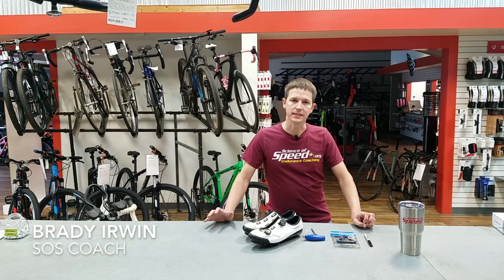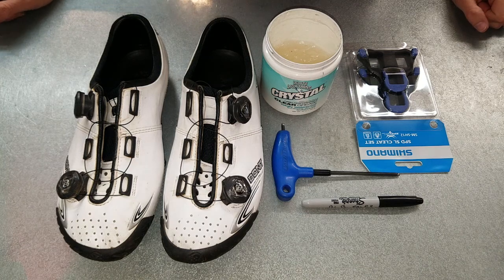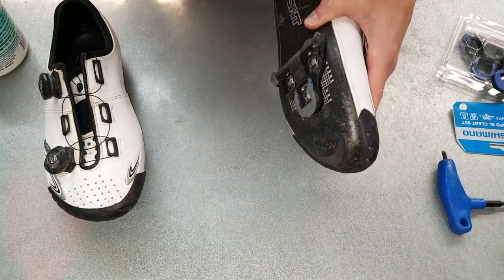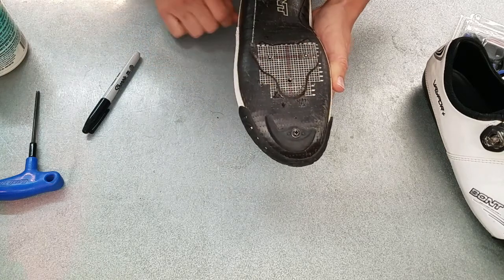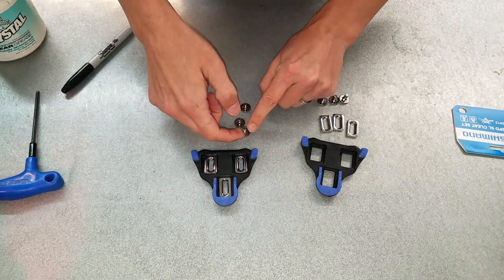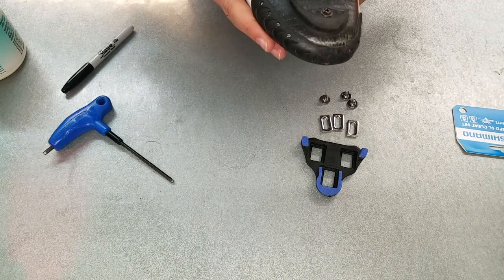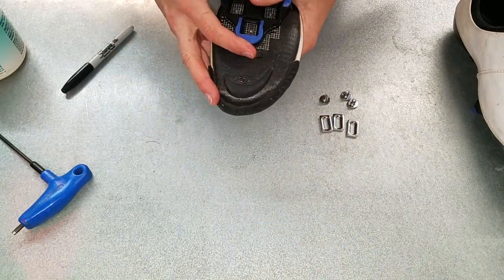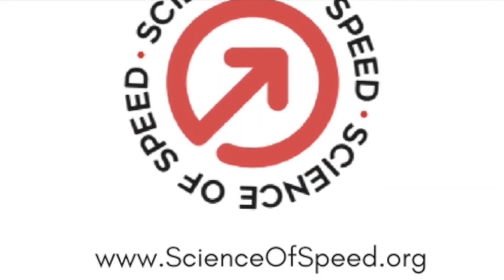Cycling Cleat Care and Replacement Guide - Science of Speed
Learn how to recognize signs of wear, and how to replace your old cycling cleats with a new set in this step-by-step video.